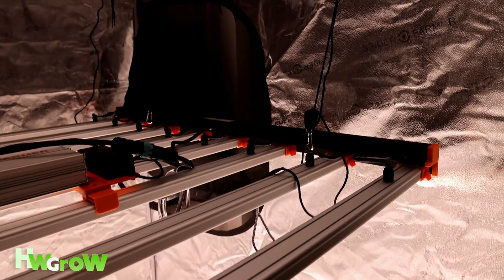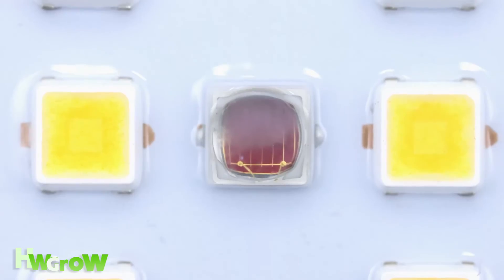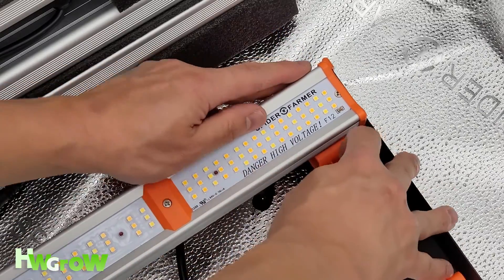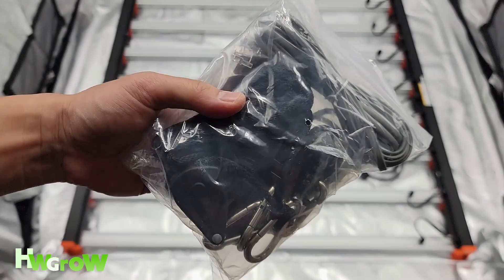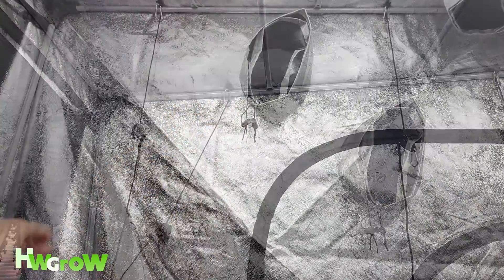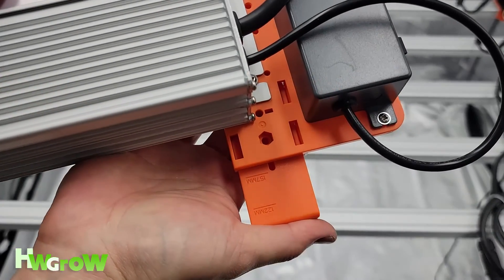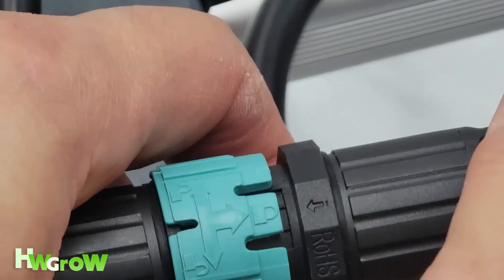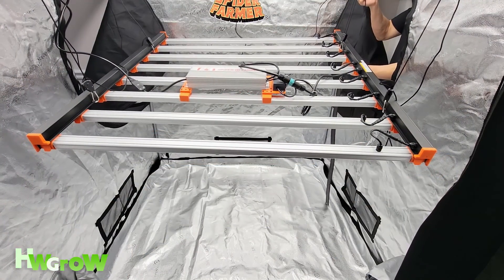How to Install a Large LED Grow Light into a Grow Tent - Spider Farmer SE7000 Setup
This is a complete installation guide for a large LED grow light into a grow tent. In this video, we will walk you through the steps required to install this powerful and efficient Spider Farmer SE7000 LED Grow Light into a large 5 x 5 grow tent.

Before we begin with the installation process, make sure your grow tent is already setup and a video on how to install it can be seen

Also ensure that the tent is properly ventilated and for a video on how to install an inline fan for the best airflow, watch this video

Every large grow light should come with the following:

    Spider Farmer SE7000 LED Grow Light fixture
    Hanging kit (rope ratchets)
    Driver
    Mounts
    Power cord
    User manual

The Spider Farmer SE7000 is an exceptional LED grow light that makes it one of the best options for your large grow tent. Here are some of its notable features:

    High Output and Efficiency: The SE7000 uses official samsung  LM301B and has 2688 LEDS. It is rated at 730 Watts.

    Full Spectrum: This grow light offers a well-balanced full spectrum, including red, blue, white, and infrared lights, closely resembling natural sunlight. It covers all stages of plant growth, from seedling to flowering.

    Continuous Dimmer: The SE7000 allows you to adjust the light intensity according to the specific needs of your plants.

    Reliable and Long-Lasting: The Spider Farmer SE7000 comes with a 5 year warranty for replacement parts which is the longest warranty I have found for any entry level grow light.

Products in this video:
5x5 Grow Tent
6 Inch Inline Fan Kit

Use Code SFHWGROW on Amazon.